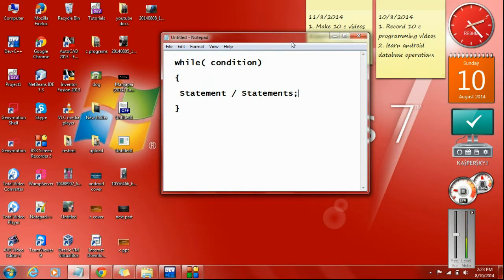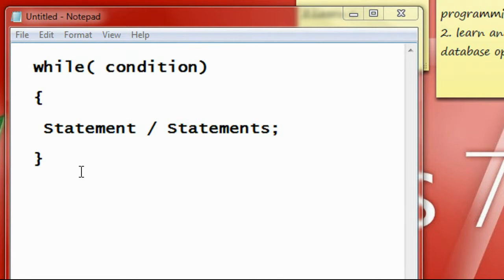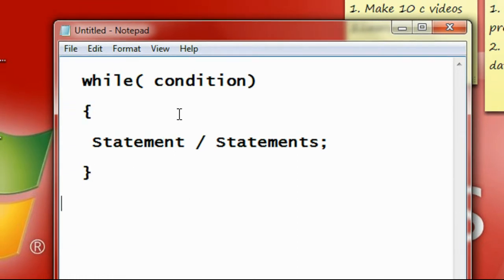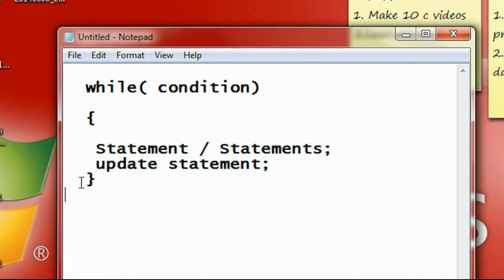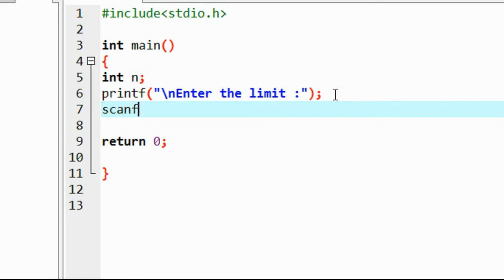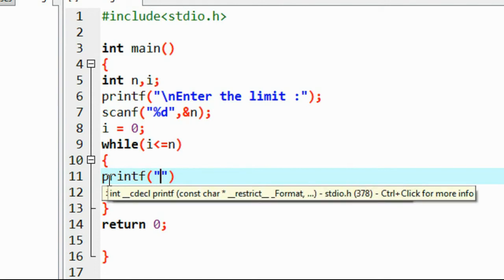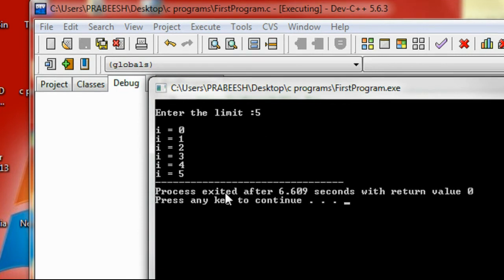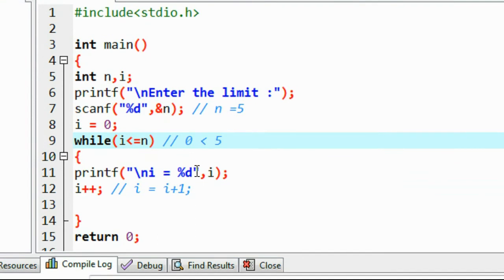C Programming - 11 - while loop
How to use a while loop in a c program.